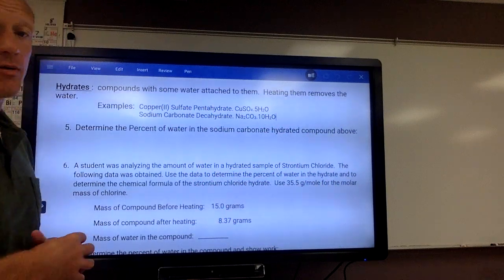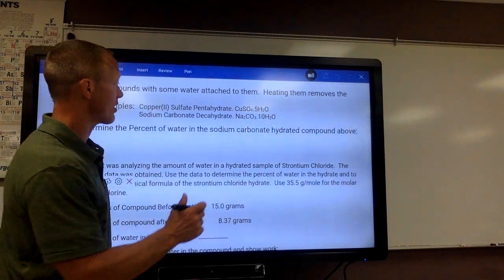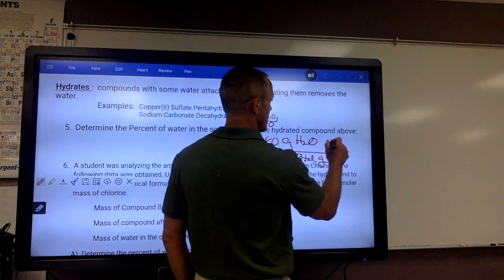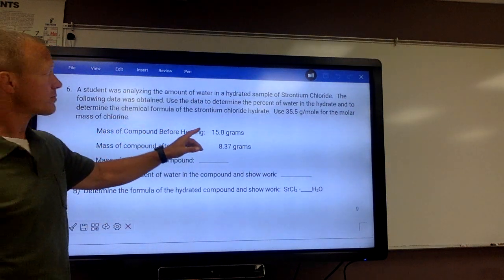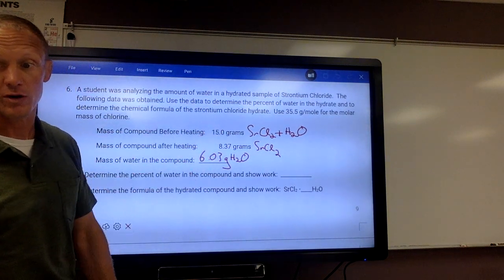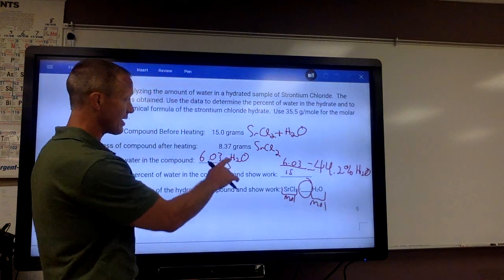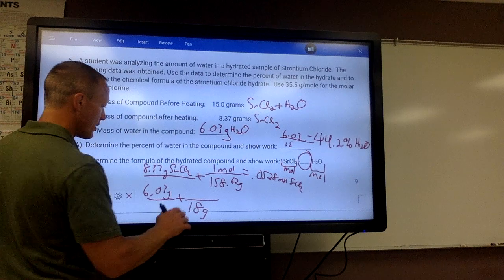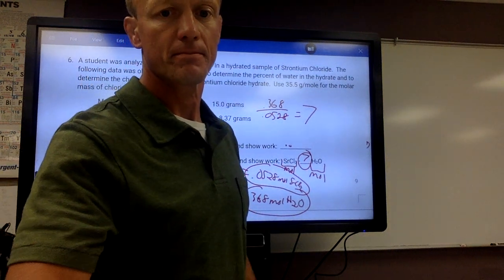AP Hydrates Summer Notes